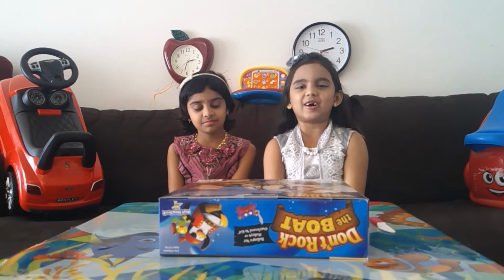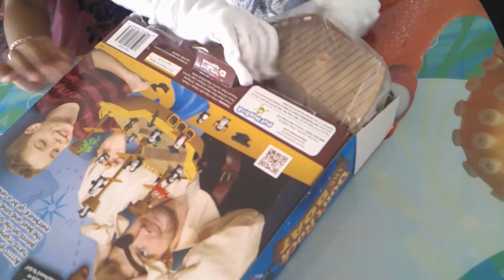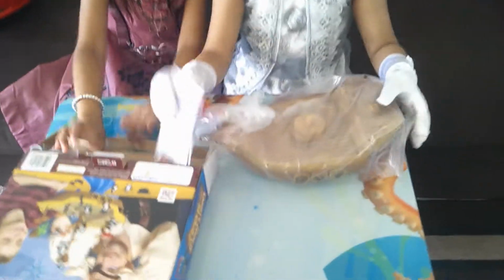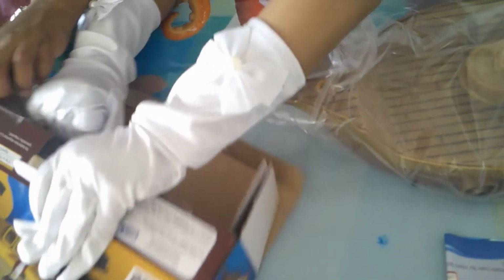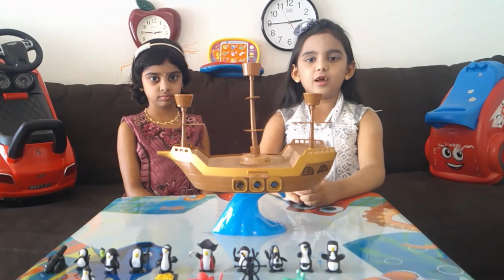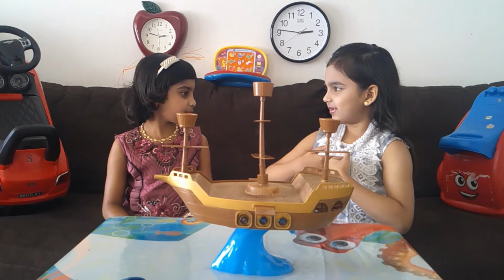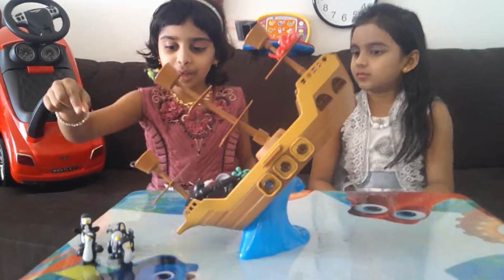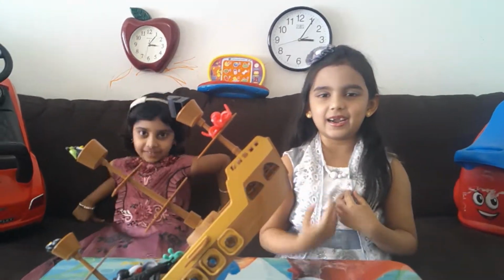Pirates rock the boat